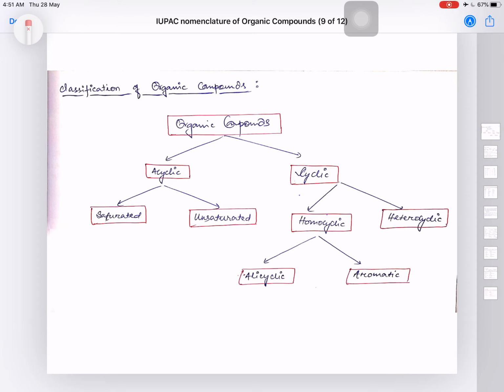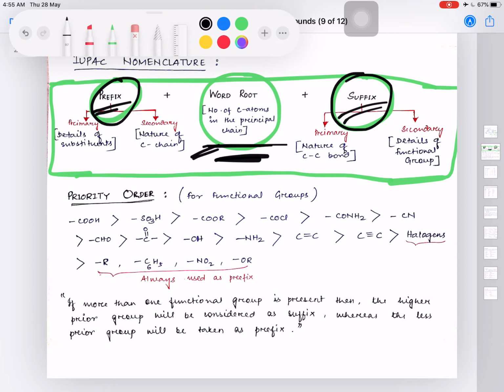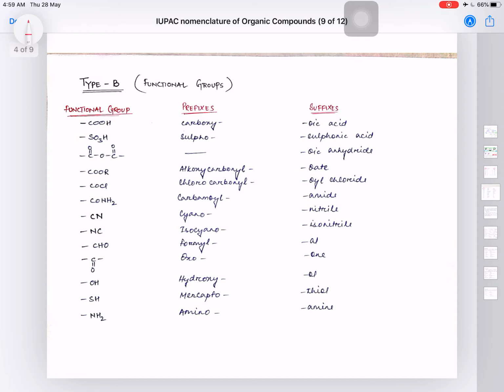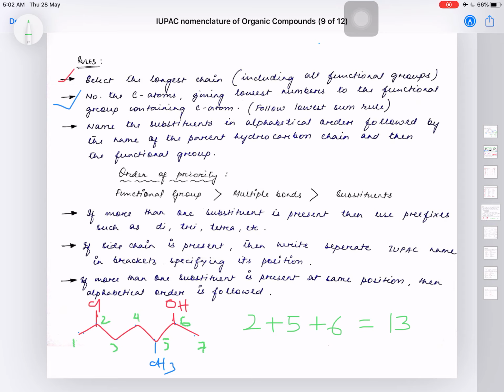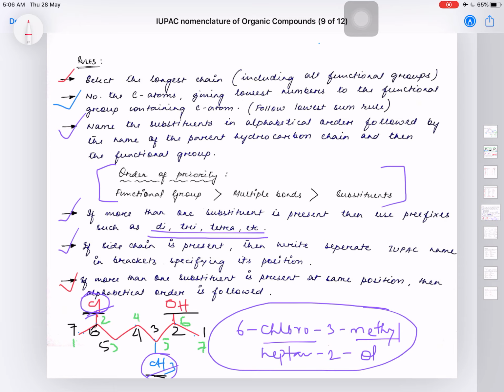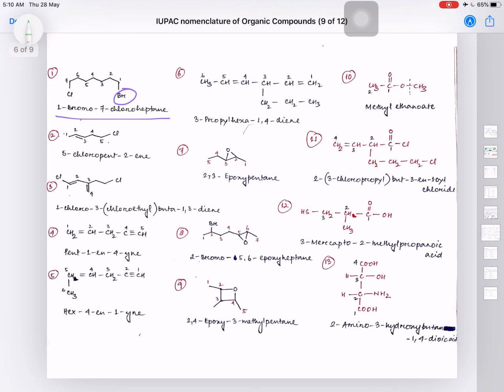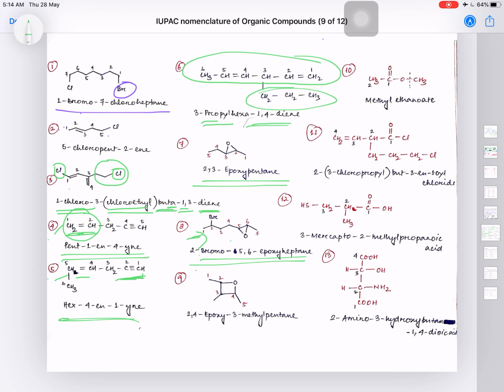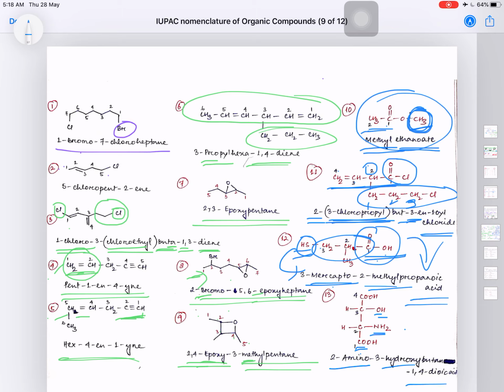IUPAC Nomenclature of Organic Compounds Part-I (open chain compounds) for JEE and NEET aspirants